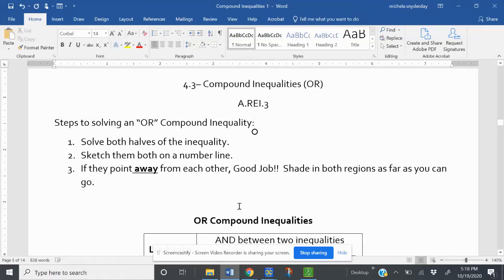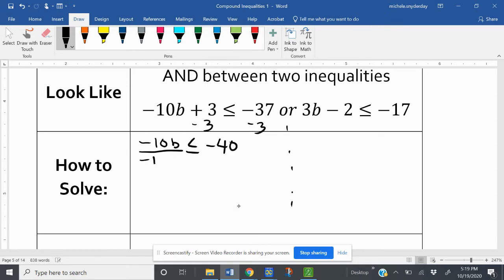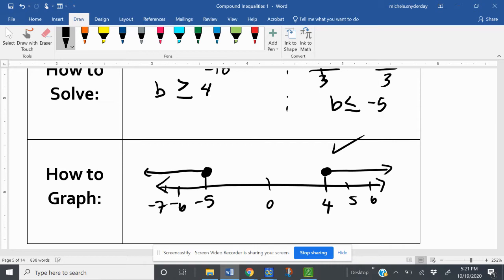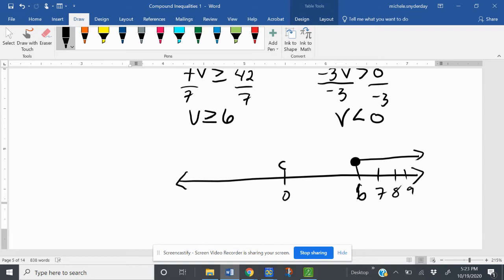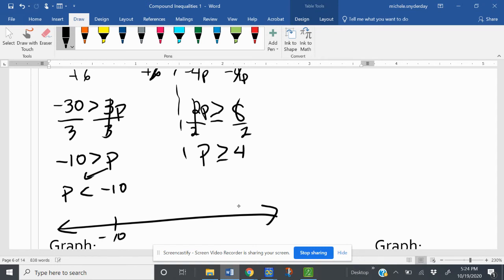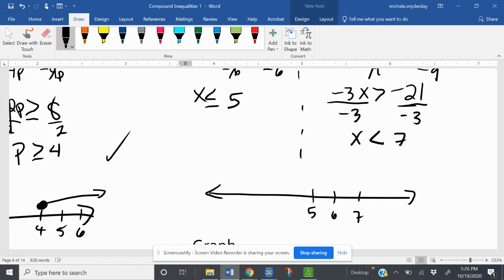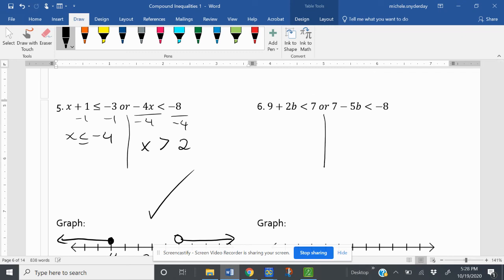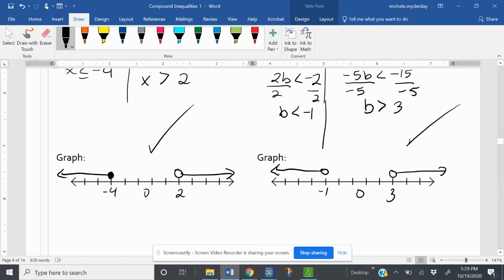4.3 Compound Inequalities (Or)